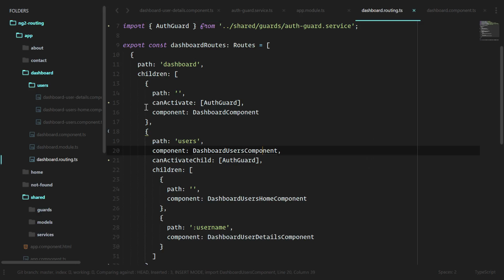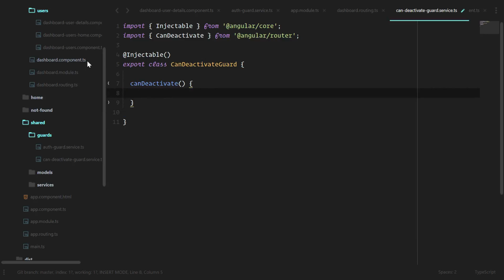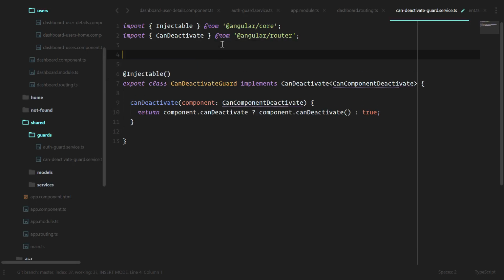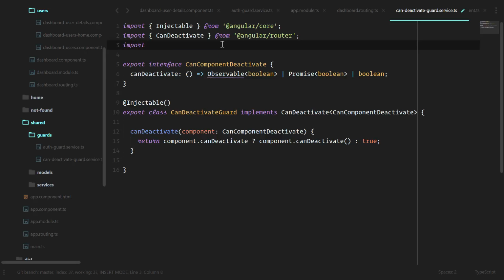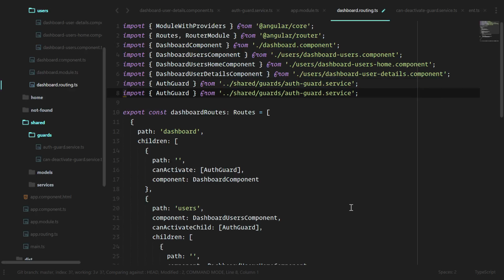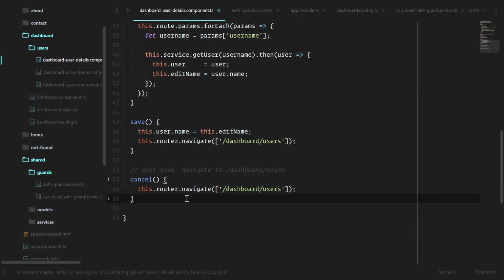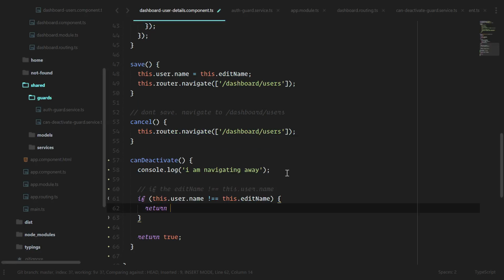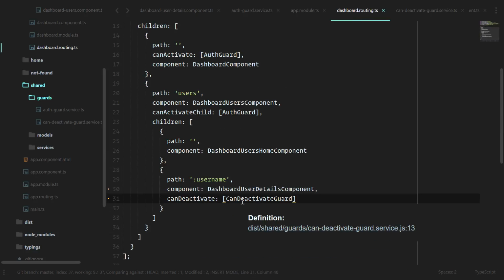[Routing Angular 2 Application] Lesson 22 CanDeactivate